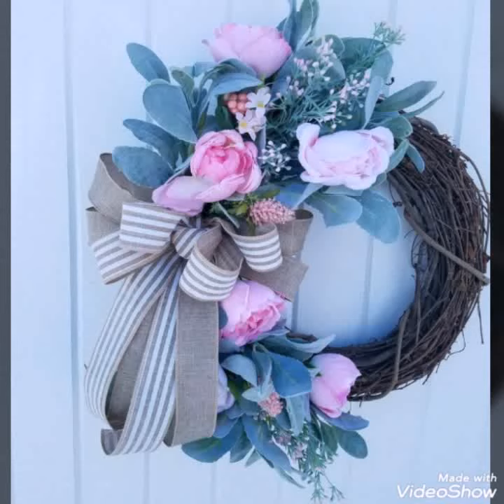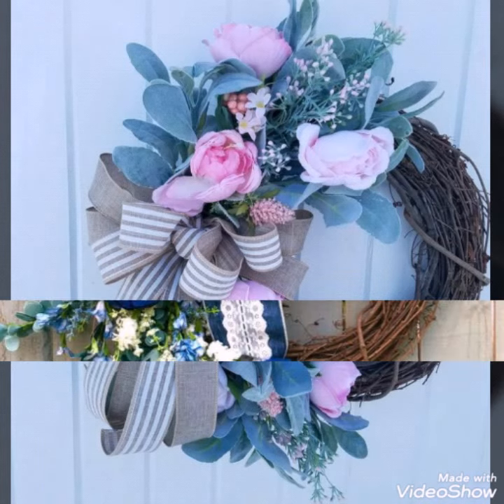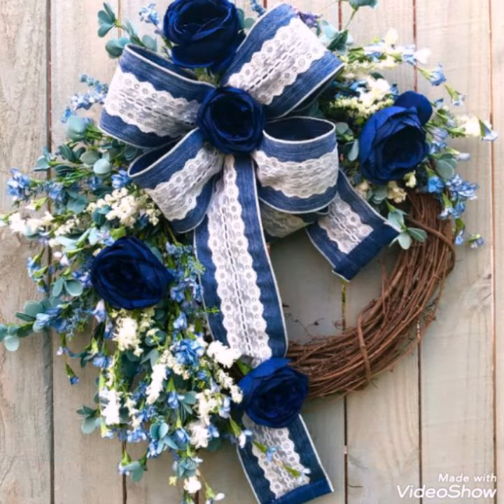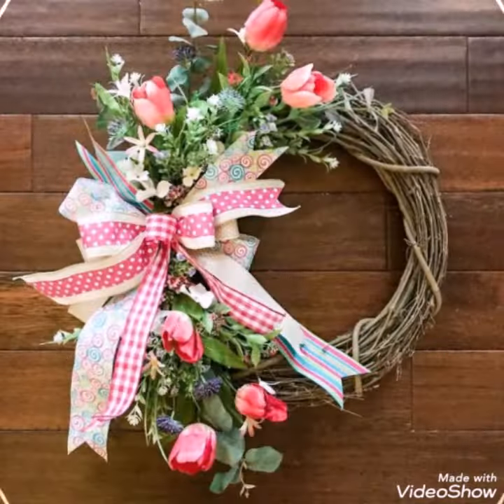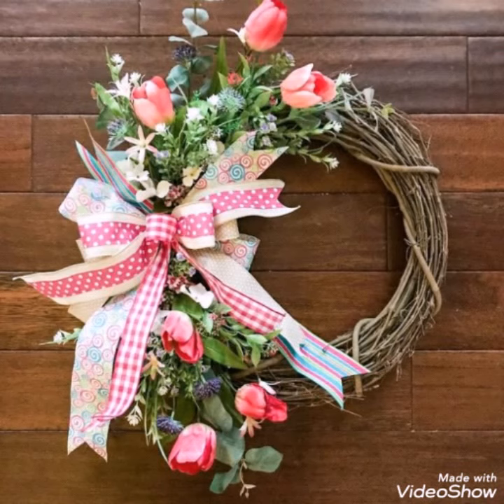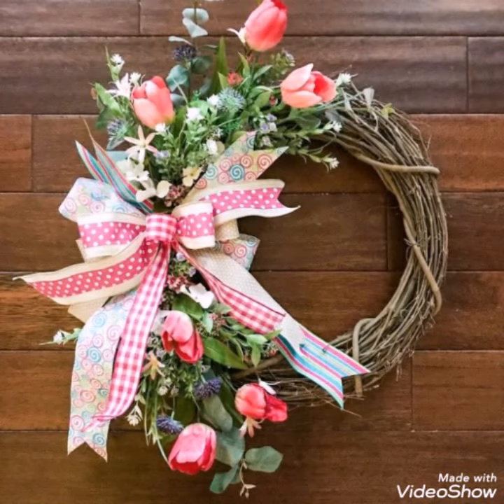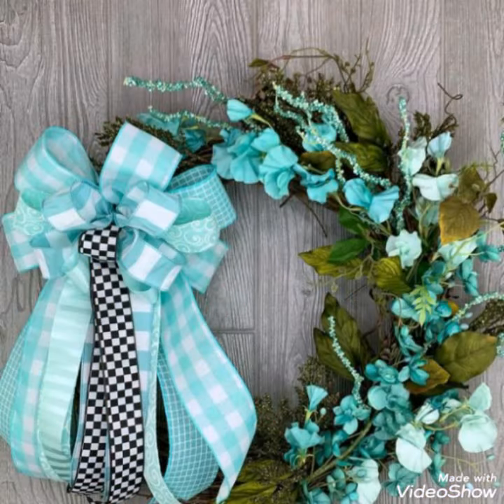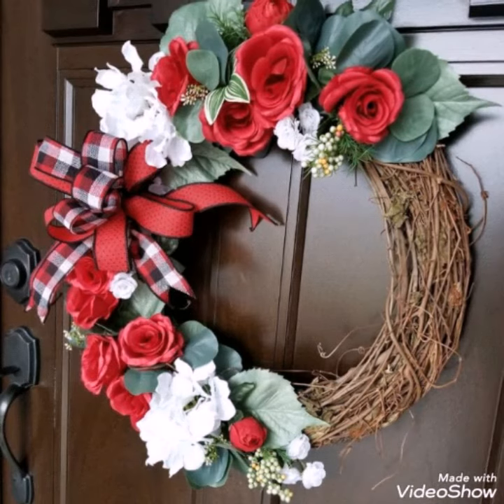Wow!Fresh Flower Wreaths/Leaf Wreaths/Handmade Wreaths Ideas 2k21